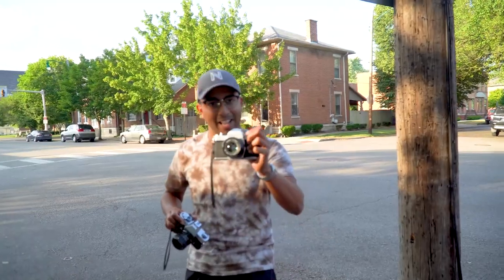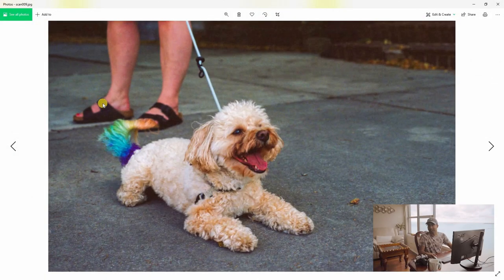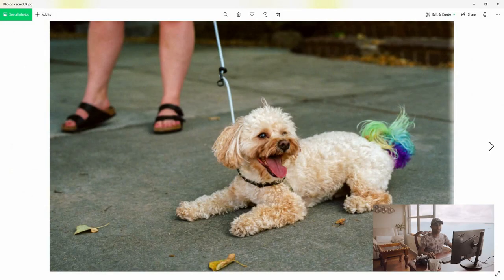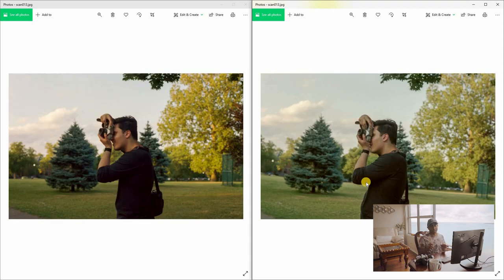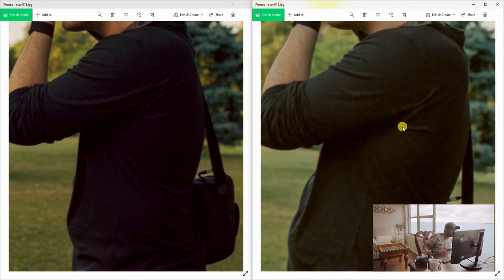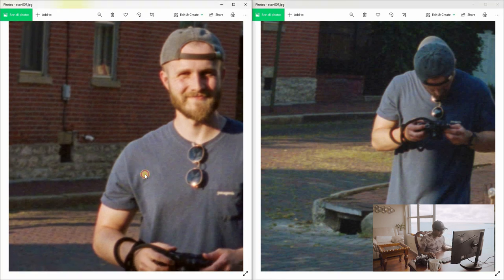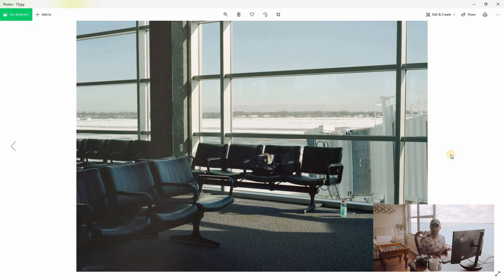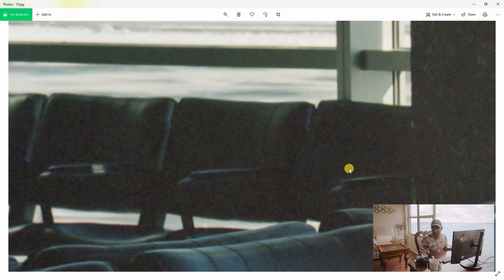What Happens if Film Goes Through TSA Scanner at an Airport??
What happens if your film goes through a TSA security scannera at an airport? The old scanners didn't do anything, but you've heard about the relatively new CT scanners going in at airports across the country and you're wondering what it does if you send film through it. Well, I tested it for you!

Kodak has said that even just one scan in any CT airport scanner could significantly reduce the details in your images if you send unprocessed film through it. In this test, I sent a roll through a Smiths Detection HI-SCAN 6040 CTiX at BWI Airport. Then I shot the same two photos on separate 35mm cameras with 50mm lenses; one roll was the TSA-scanned one, and the other roll was normal and unaltered.

Spoiler alert: there was not a major difference in the photos! See for yourself with a few examples in the video.

Cameras used in this video: Pentax K1000 and Fujica ST801
Film used: Portra 400

Intro: 0:00
Comparison No. 1: Pride Dog: 1:39
Comparison No. 2: Zawwar: 3:12
Comparison No. 3: Nick: 4:15
BONUS Shot: 4:53
Conclusion: 5:51